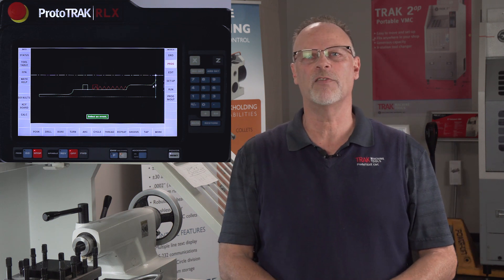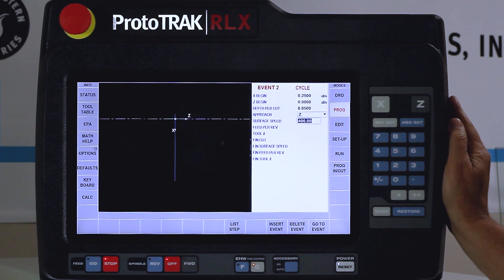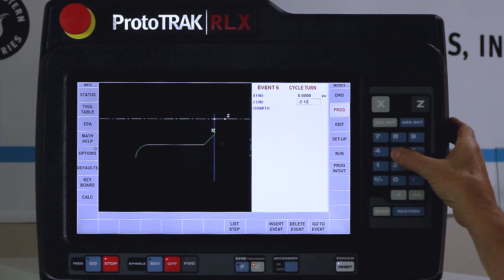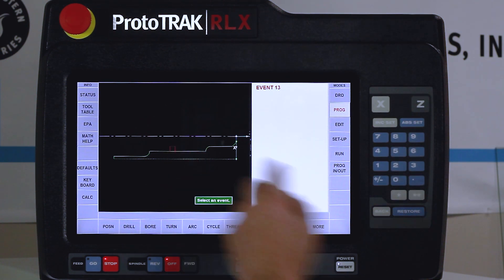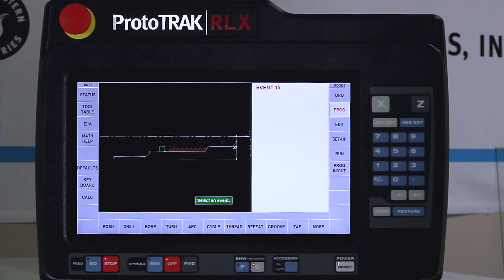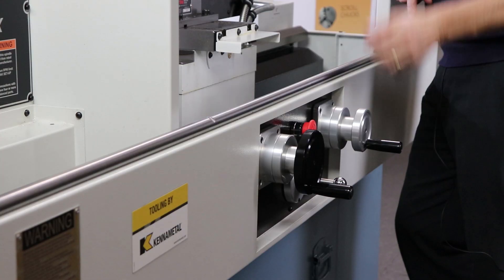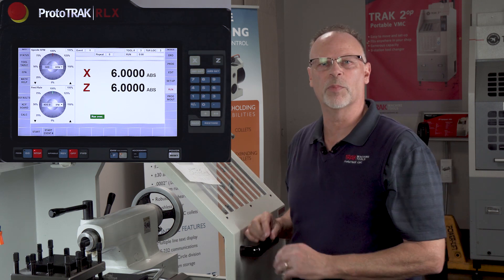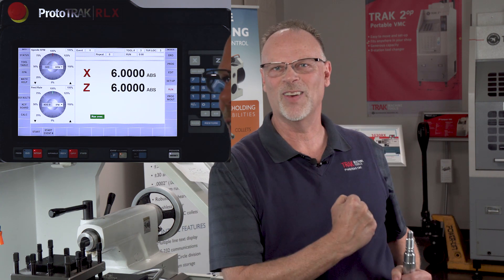OD Programming | ProtoTRAK RLX CNC | Lathe Programming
In this video, TRAKing Pat does some OD work with the ProtoTRAK RLX Control.

He explains how to program OD Cycle, Grooving, Facing and Threading events, then goes on to machine the piece on a TRAK 1845RX Lathe.